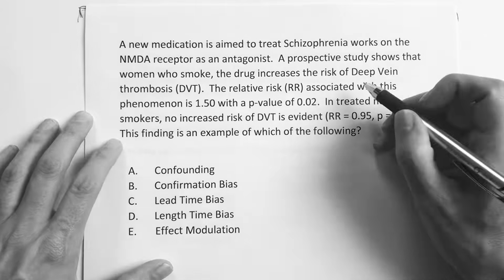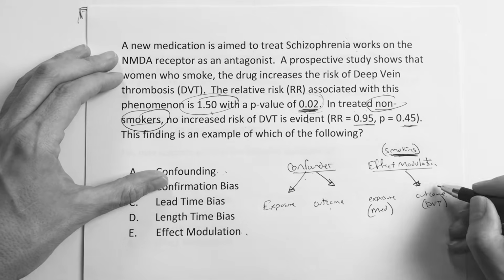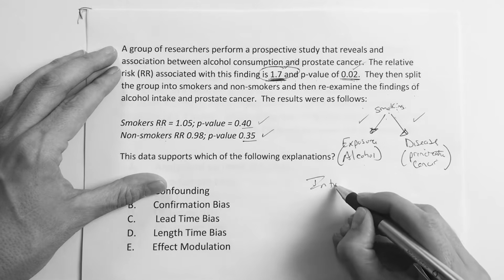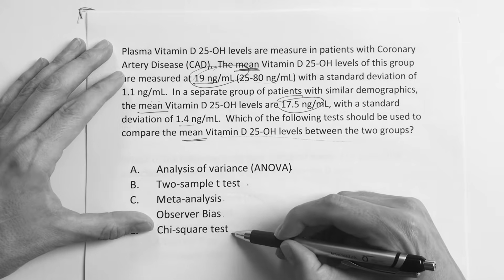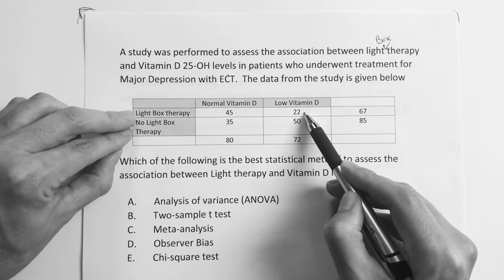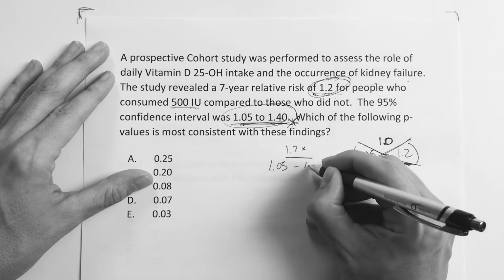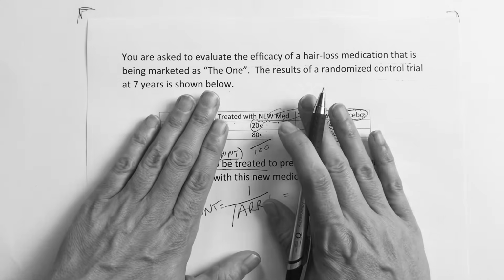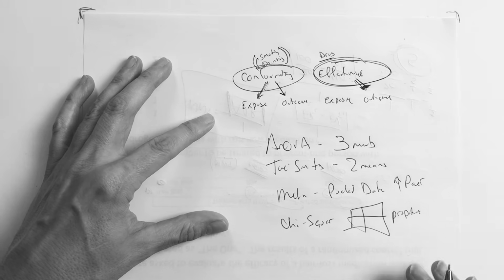USMLE STEP 1: EFFECT MODULATION vs. CONFOUNDING; t-test, ANOVA (Simplified)...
ESSENTIAL MATERIALS

USMLE STEP 1: EFFECT MODULATION vs. CONFOUNDING; t-test, ANOVA (Simplified)...  This video reviews basic concepts for biostats for USMLE STEP 1 exam.  Hope it is helpful.